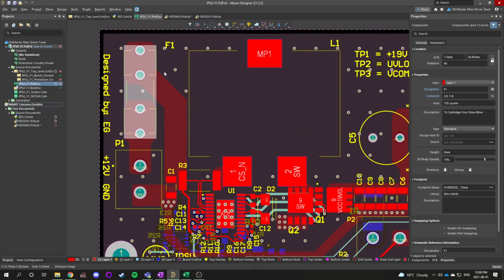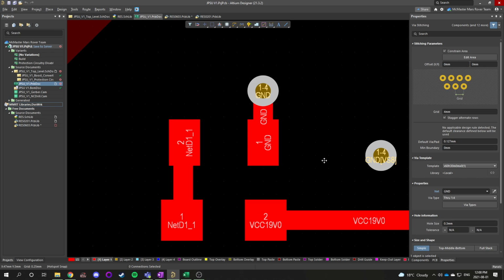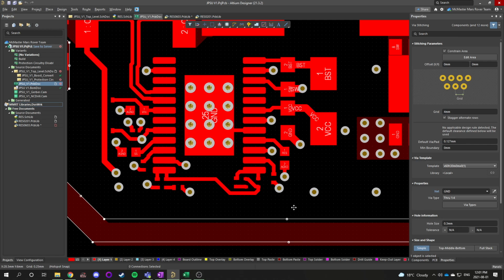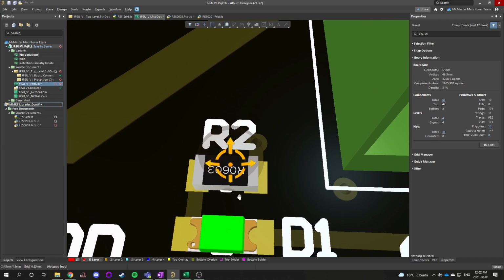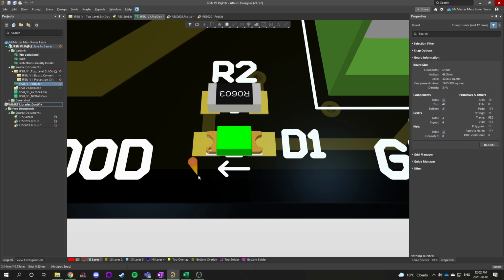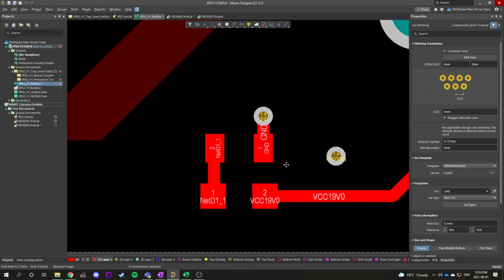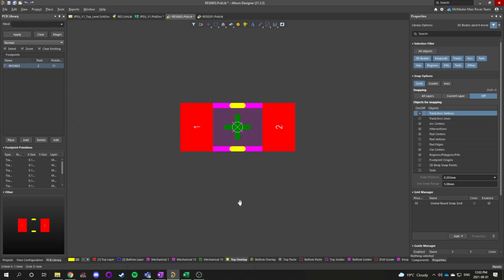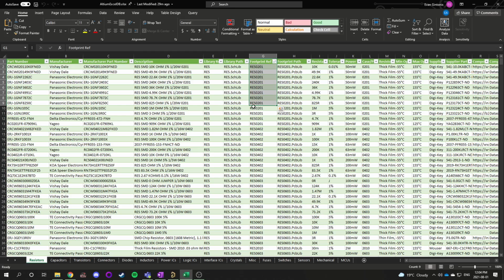MMRT Altium Libs Part 2: Intro to PCB Footprints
Basically a short introduction to PCB footprints and how they integrate with our libraries. Hope it's not too boring :)